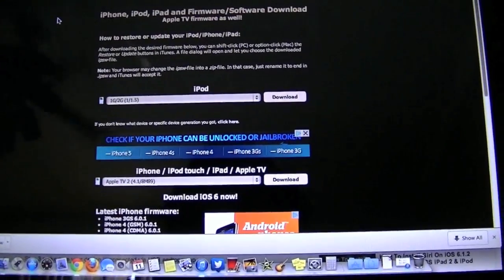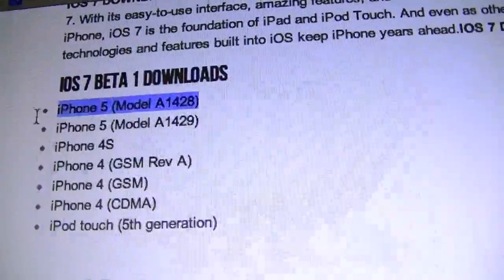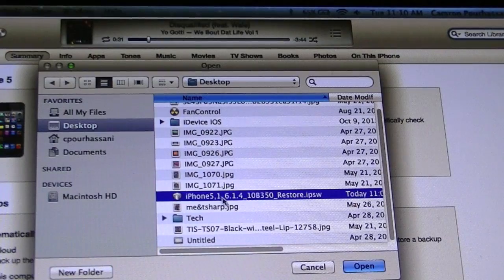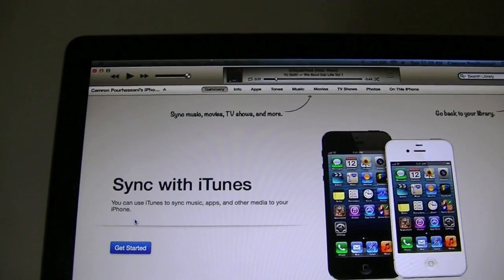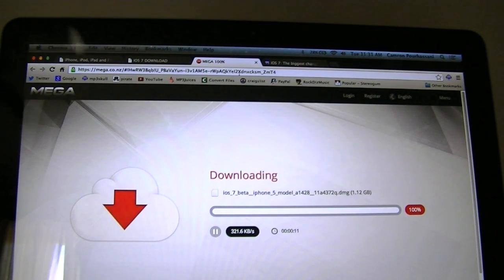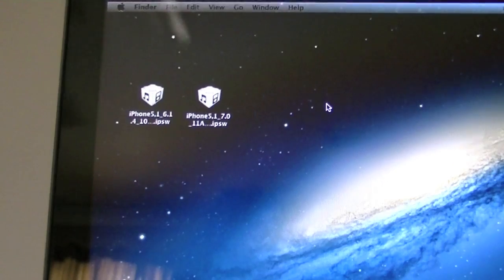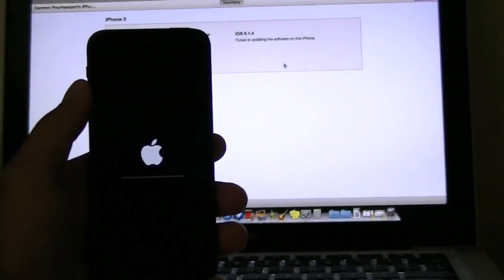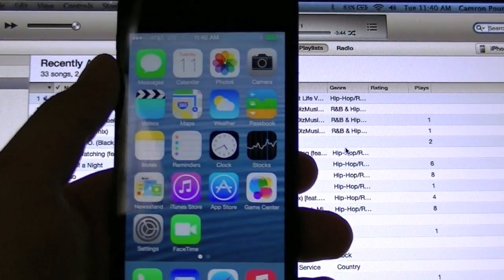How to install iOS 7 beta 1 now for FREE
Snapchat Me: icamron

Step 1
Download the latest official iOS for your device This will be iOS 6.1.4 for iPhone 5 and iOS 6.1.4 for all other supported devices

Step 3
Make sure your device is connected via USB and open up iTunes on restore hit the shift and left mouse click buttons down together this will allow you to manually search for the iOS you downloaded for iPhone 5 you would select iOS 6.1.4 for all other devices you would select iOS 6.1.3

Step 4
Once the device has restored make sure to setup as new and that you get to the home screen.

Step 5
Now on the Check for updates button hit shift and left mouse click down together this time you need to select iOS 7 for your device now when the device finishes updating it will be on iOS 7 activated.

IMPORTANT the device will work as normal you can Sync from a saved backup install apps, make calls and messages/iMessage etc... also you will be able to OTA all the upcoming beta's.

If you missed what is in iOS 7, you can check it out